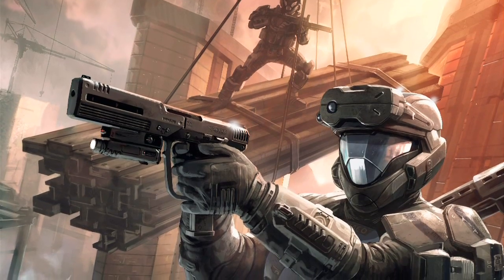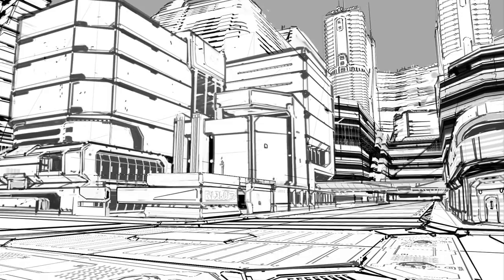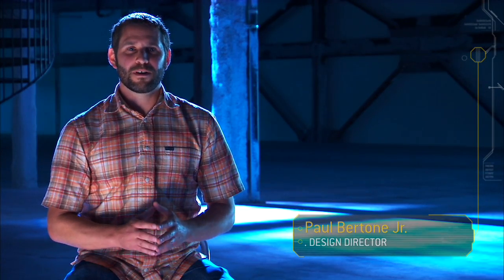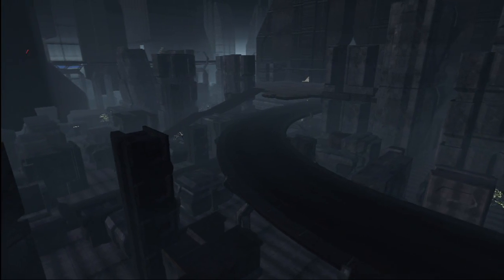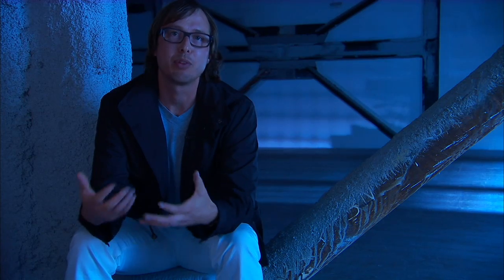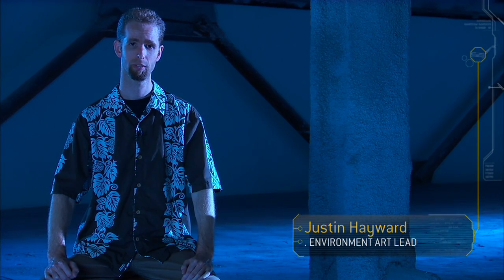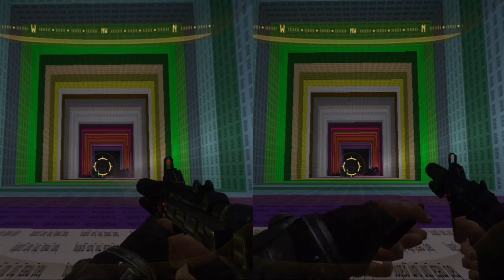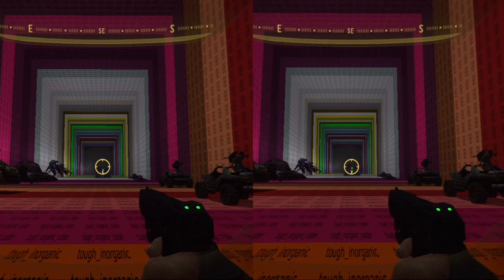ODST ViDoc 3 Terra Incognita full HD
The Video Doc of the new game coming out ODST. Enjoy